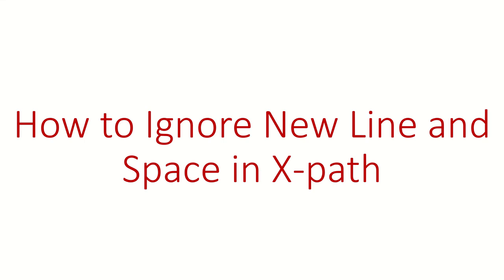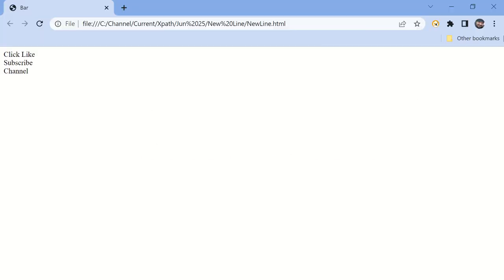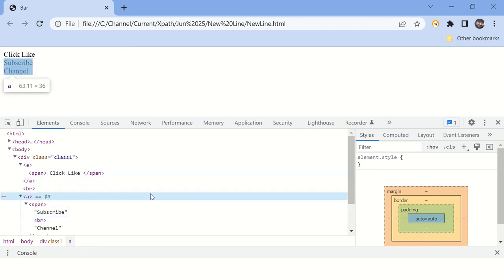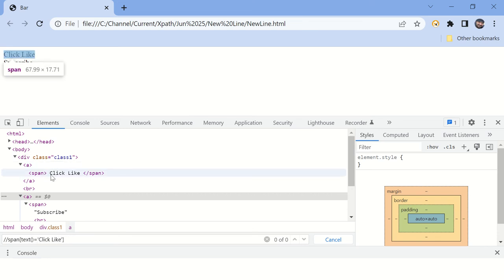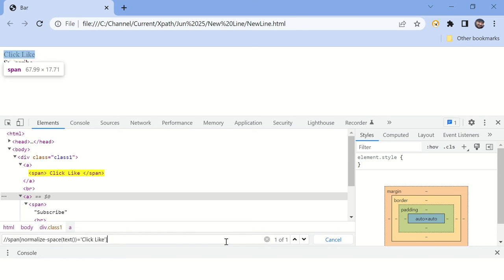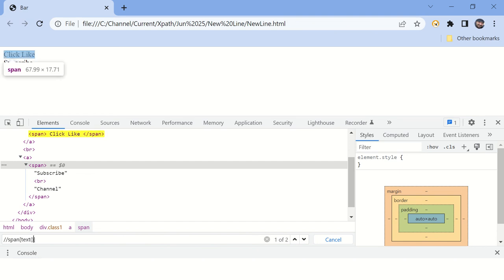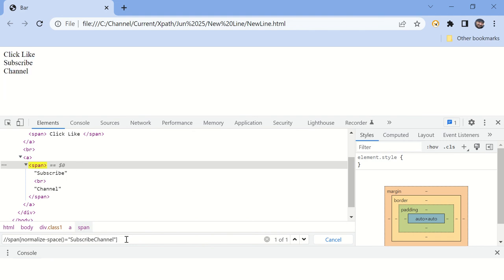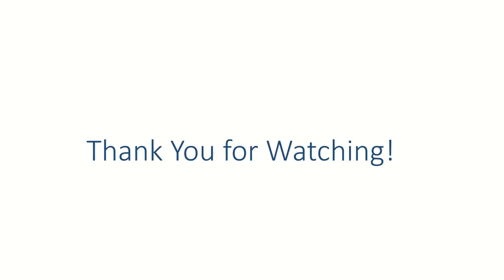How to Ignore New Line and Space in X-path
This video shows how we can ignore spaces and new line characters while writing X-path.

Functions used:
1) text()
2) normalize-space()